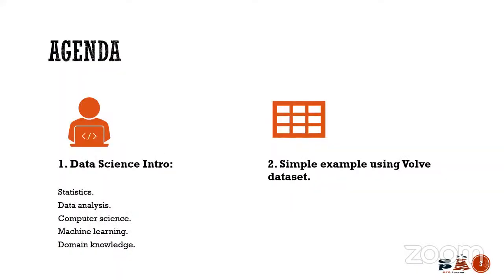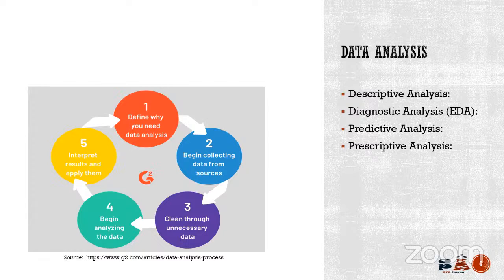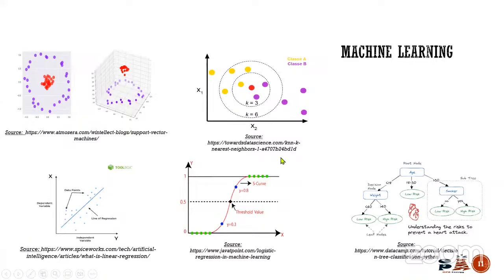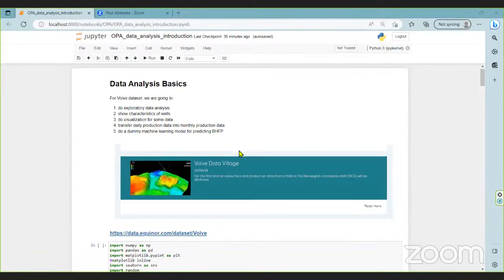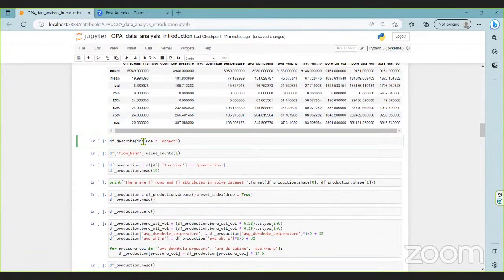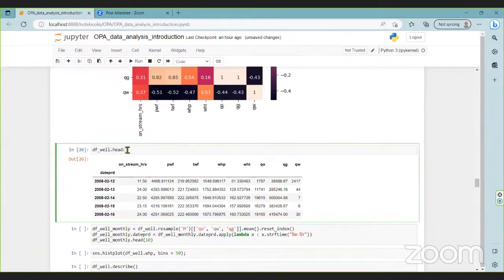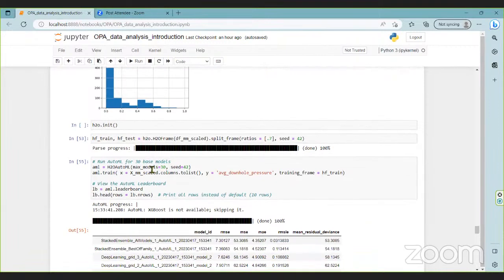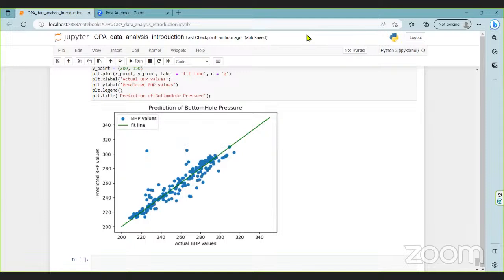66th Free Webinar - Introduction to Data Analytics in Petroleum Engineering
Content:
🔹 Basics of data analysis
🔹 Basics of machine learning
🔹 Role of data science in petroleum engineering
🔹 Example with public field data